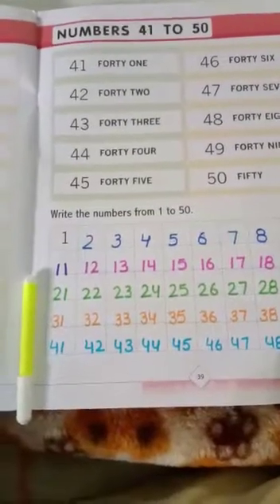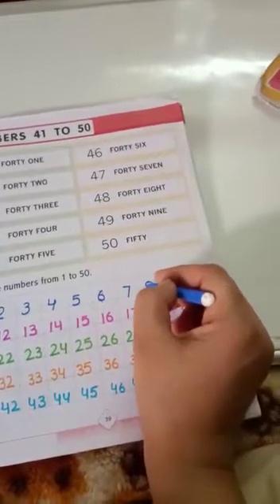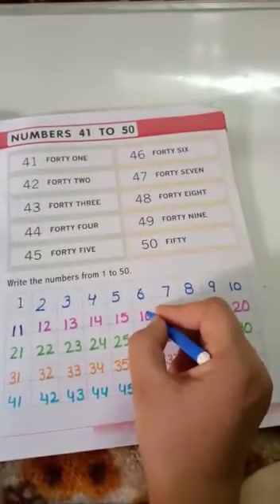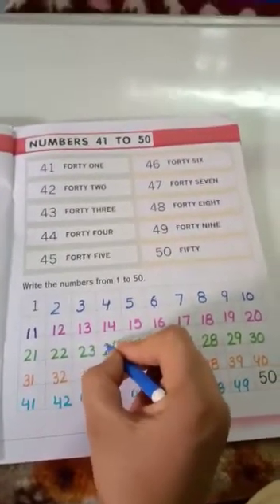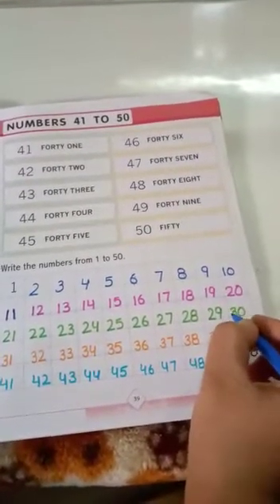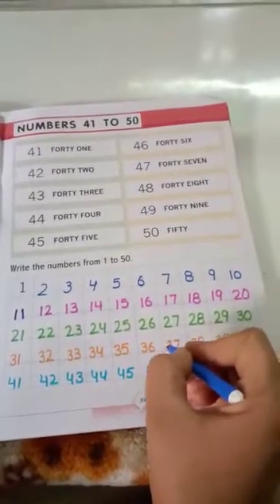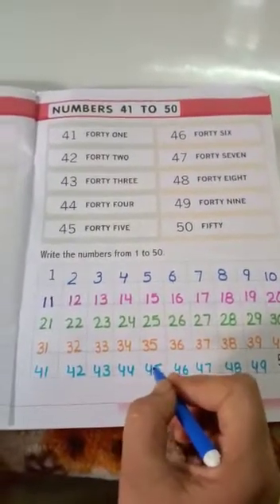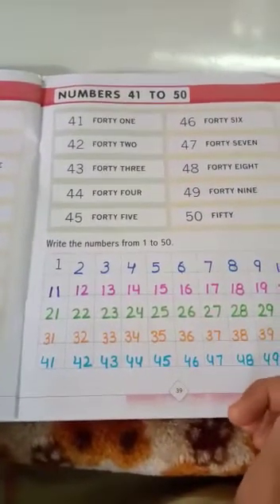Forward counting 1-52 | Maths | LKG | CBSE | NCERT | Lots Of Tutorials